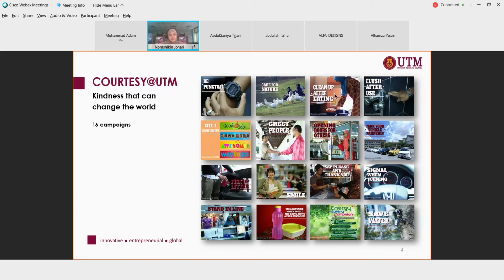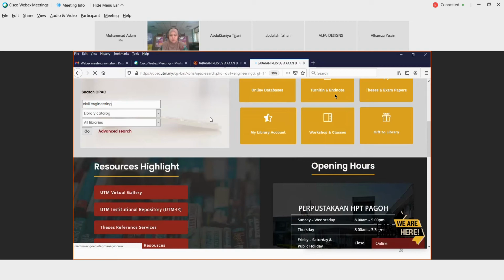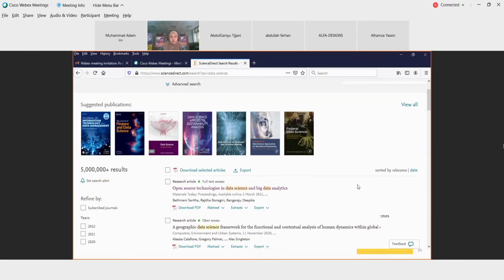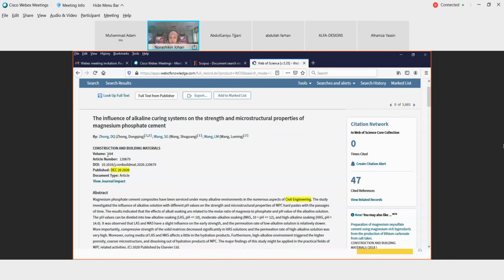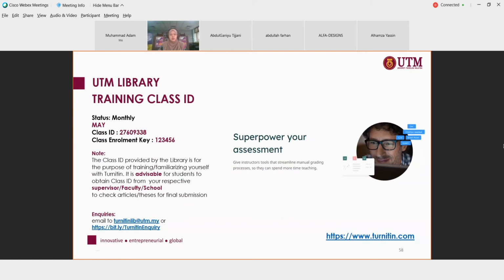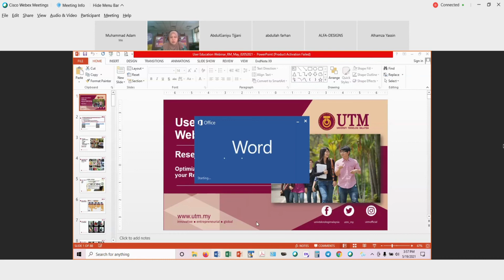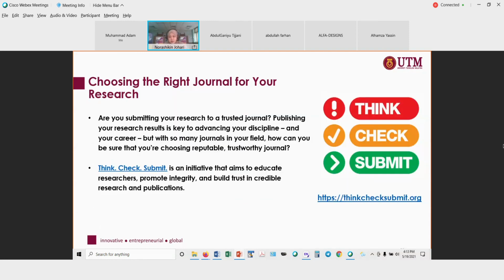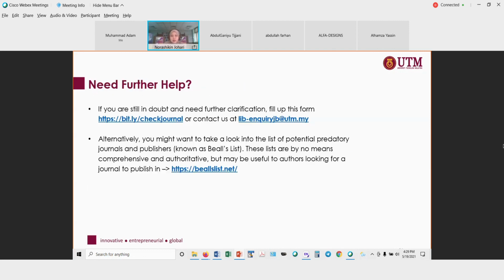Optimizing library resources for your research UTM